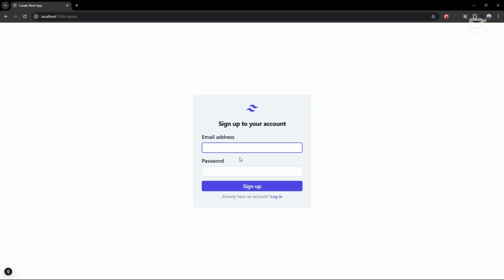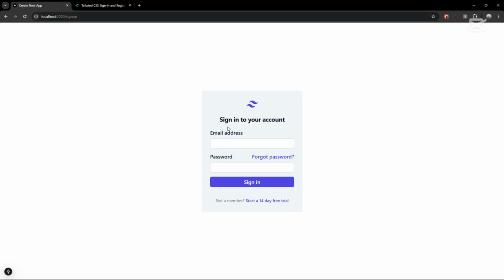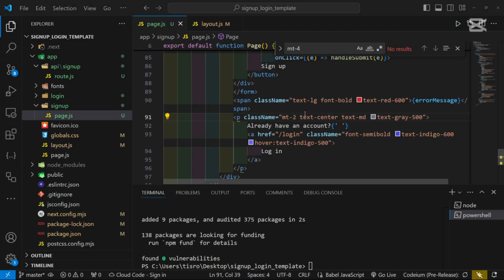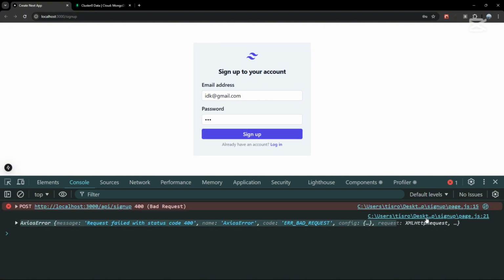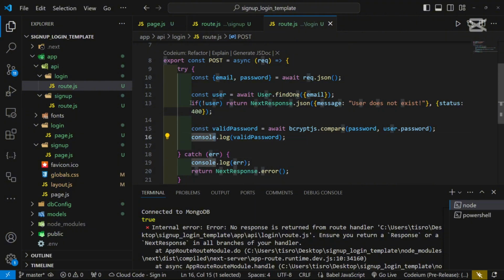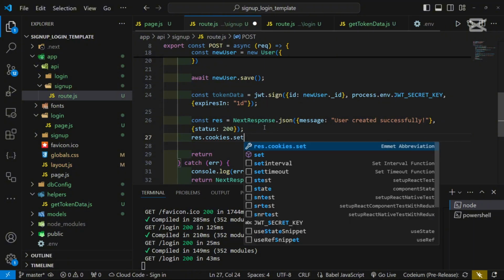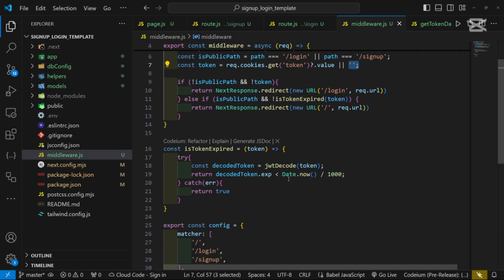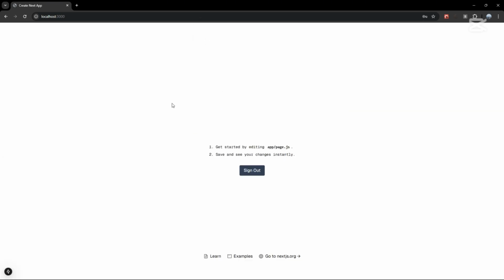Build A Full Stack Next.js Signup & Login Form With Hashing & Cookies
Create a Secure Sign-up and Login page using Next.js, complete with password hashing and cookie-based authentication. This step-by-step guide covers everything from form handling to implementing secure session management for your app.

⏳TIMESTAMPS⌛
0:00 Intro
2:05 Setup
3:29 Page Content
13:24 Hooks & Error Messages
21:35 MongoDB & Signup API
31:14 Hashing The Password
35:03 Login Content
37:06 Login API
43:21 JWT Token | Cookies
51:08 Middleware
1:08:29 Outro
59:42 Sign Out